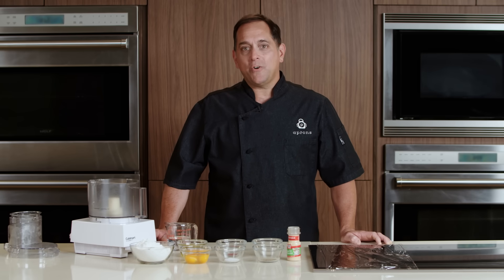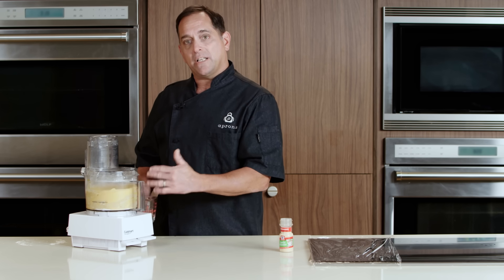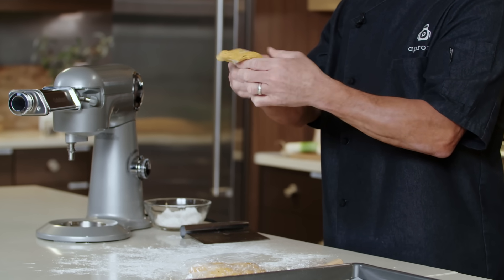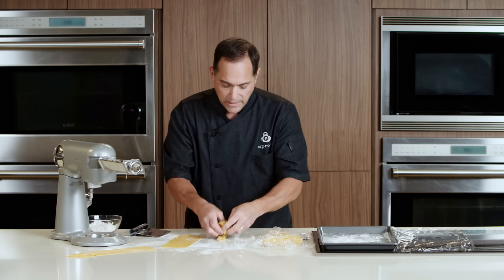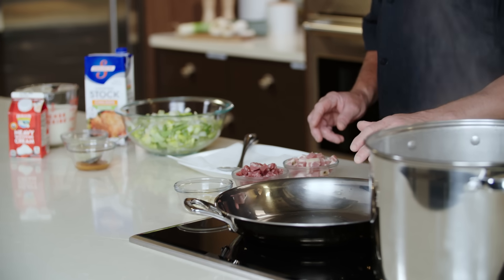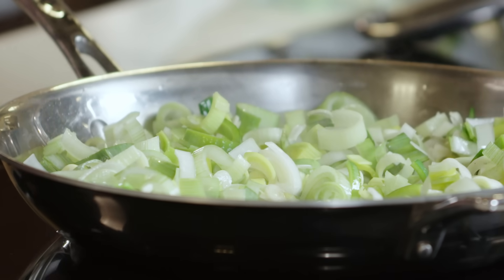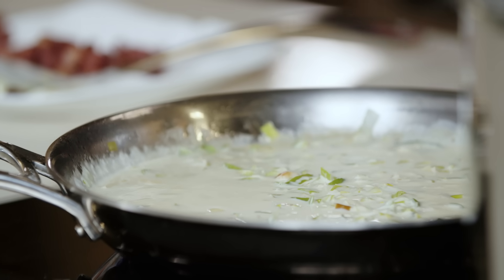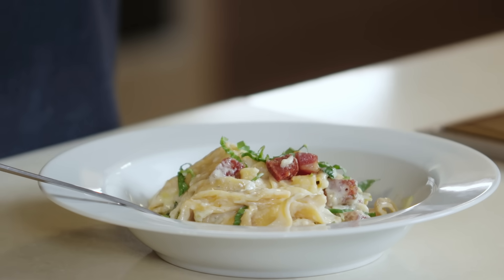Creamy Pappardelle – Publix Aprons® Cooking School Online.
Add that handmade touch to your pasta with our Creamy Pappardelle with Leeks and Pancetta recipe.

Shopping List:
Swanson Unsalted Chicken Cooking Stock
Horizon Organic Heavy Whipping Cream
Il Villaggio Grated Imported Romano
McCormick Garlic Powder
Plastic wrap
Flour
Large leeks
Garlic
Sopressata
Pancetta
Lemon juice
Roasted garlic base bouillon
Fresh basil
Ground white pepper
Eggs
Extra-virgin olive oil
Kosher salt
Pepper
Onion powder
Smoked paprika